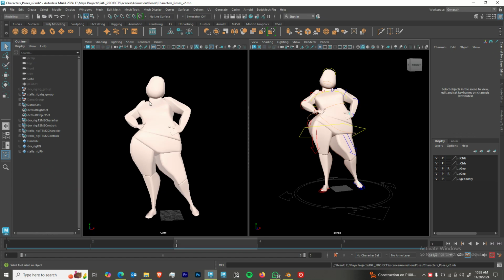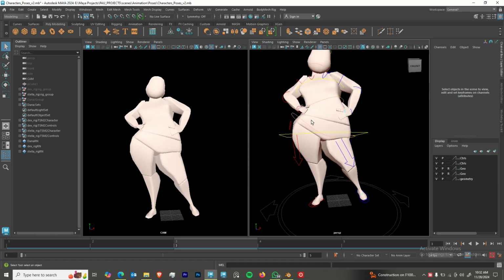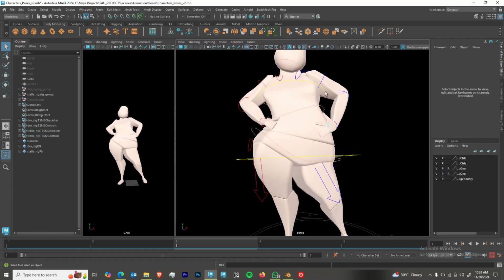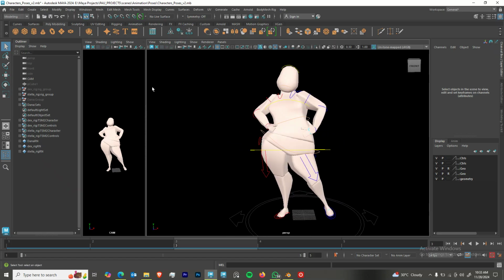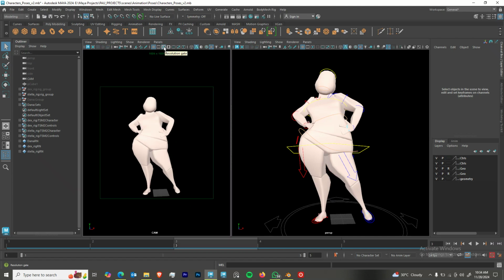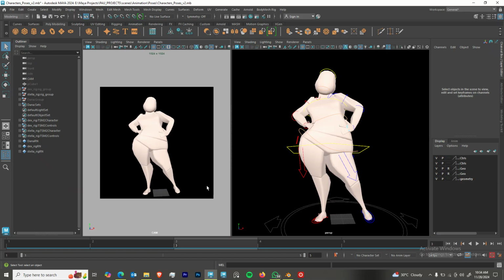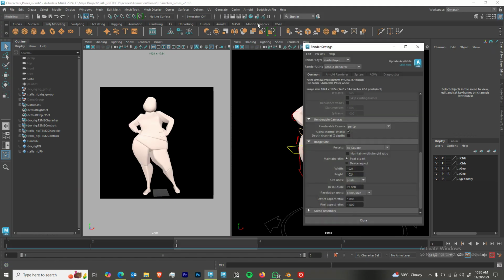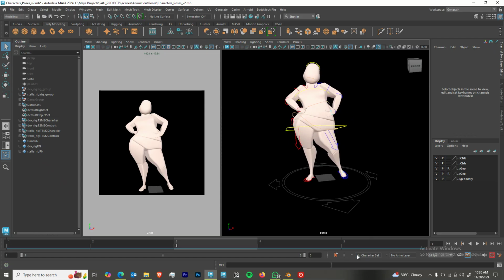Quick Tips on Posing Characters in Maya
Learn these quick tips in Character Posing.